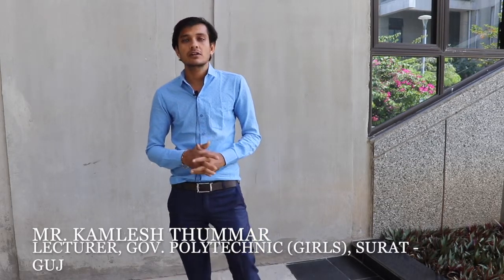Kamlesh AICTE March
Do visit our  LAB/Science Center at IIT Gandhinagar!